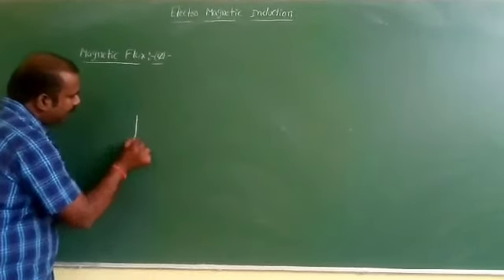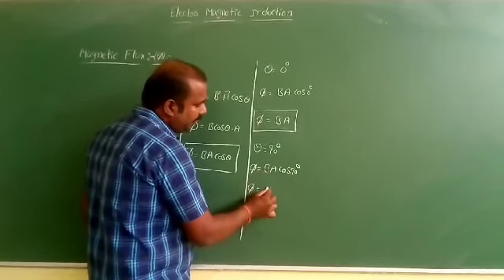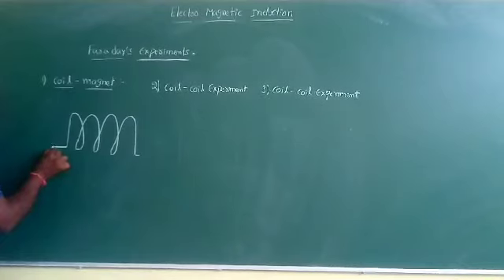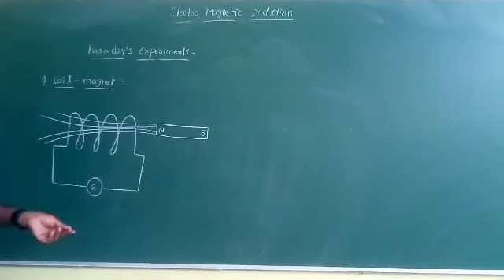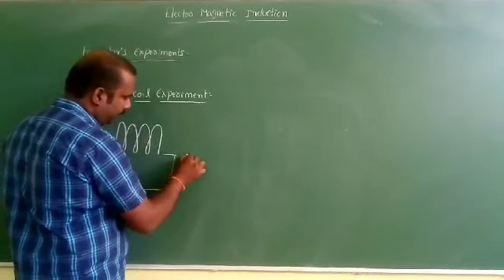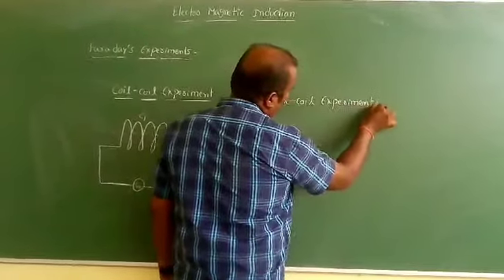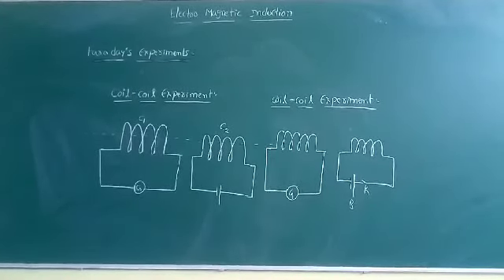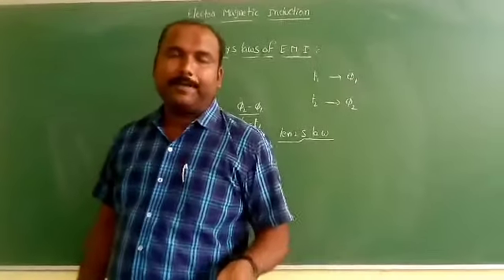Electro magnetic induction part1